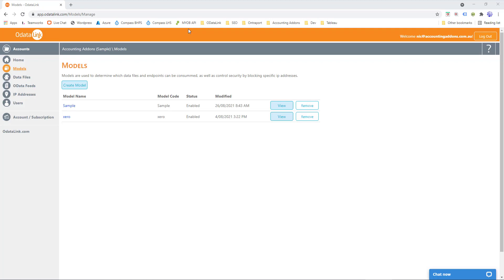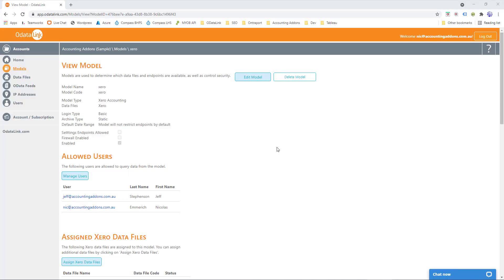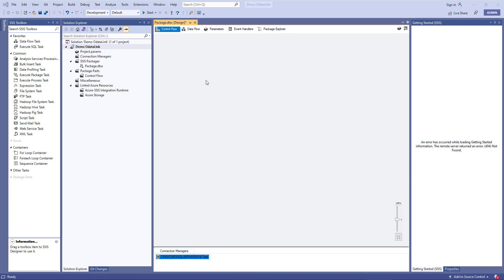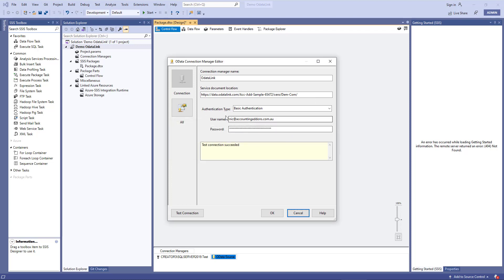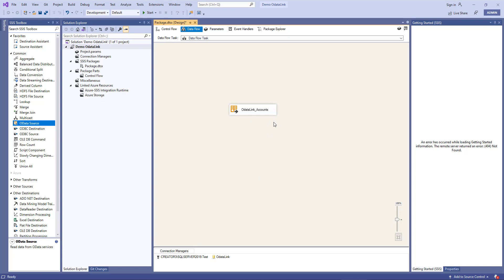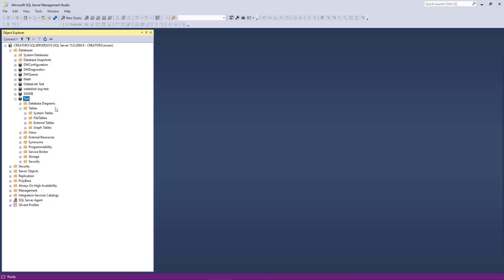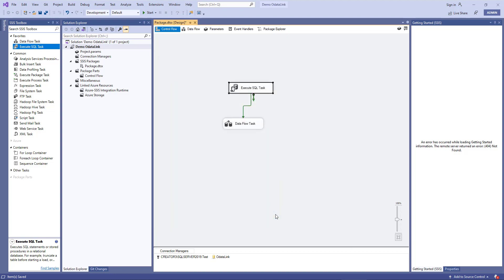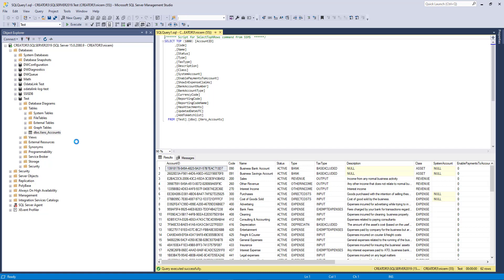How to get data from MYOB and Xero into SQL Server using SSIS and OdataLink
Using SSIS and OdataLink to get Xero and MYOB data can be a bit challenging for those unfamiliar with SSIS.

This video aims to provide all the basic steps to get started.

Intro - 0:00
Configuring Model Login Type - 0:15
Create Visual Studio 2019 SSIS Project - 1:08
Adding SQL Server and OdataLink connections - 1:40
Adding Data Flow Task -  3:36
Adding Odata Source - 3:53
Adding SQL Server Destination - 4:41
Adding SQL Delete Statement - 6:05
Testing - 7:10

*About OdataLink*
OdataLink is a powerful addon for Xero and MYOB that allows you to download data directly into Power BI and Excel without the need for installing software.